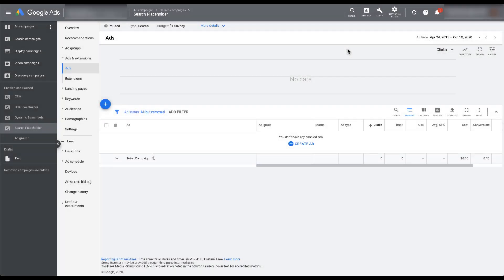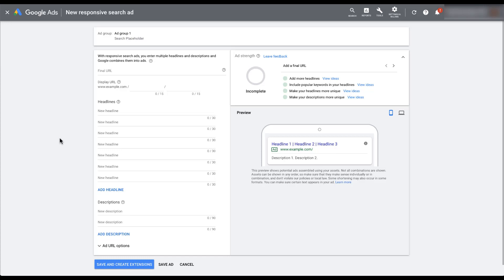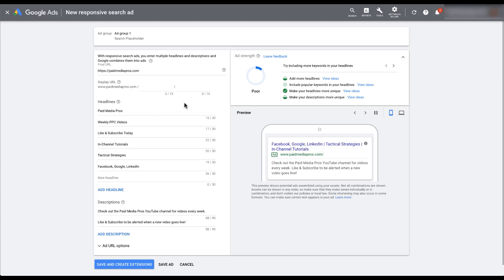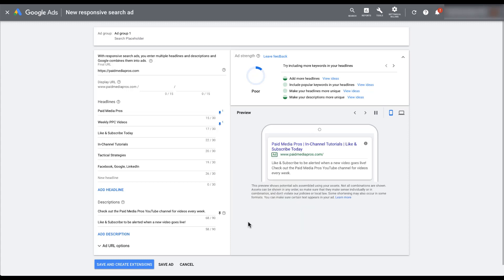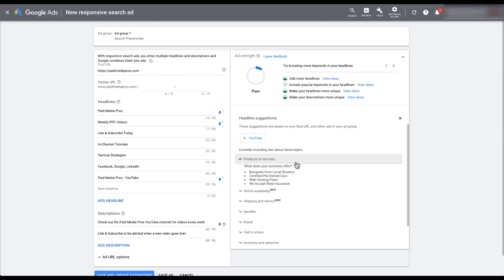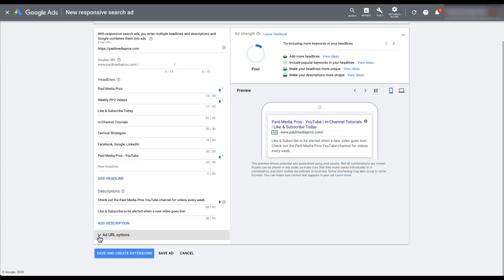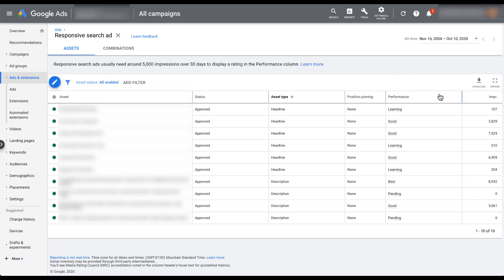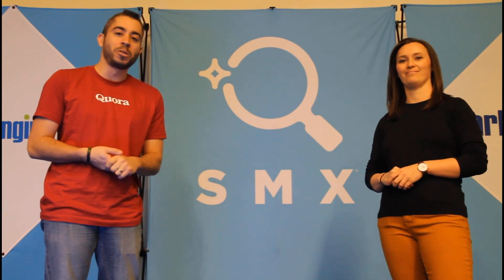Google Responsive Search Ads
Responsive Search Ads or RSAs have been around for a couple years now, but they're still a mystery to many, These ad formats allow advertisers to provide a pool of headlines and descriptions that Google and Microsoft will dynamically generate a Search ad for. It sounds easy enough, but we're going to cover the basics as well as some tips to get the most out of your Responsive Search Ads.

0:46 - Text Ad Creation Is Being Hidden
2:22 - Responsive Search Ads Builder
3:44 - Ad Preview Examples
4:50 - Customizing Responsive Search Ads
5:26 - Pinning Headlines and Descriptions
7:36 - Ad Strength Tool
12:31 - Reporting on Responsive Search Ads Performance